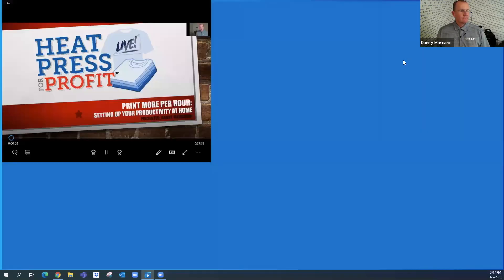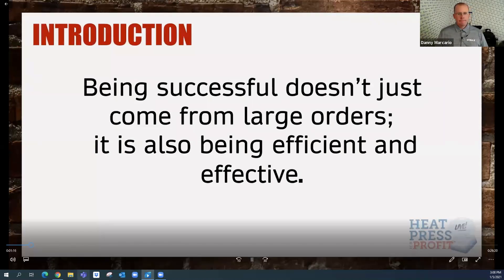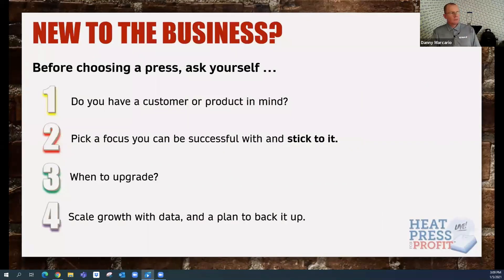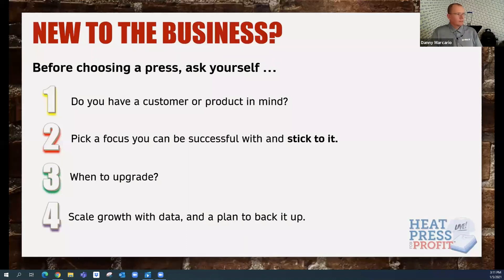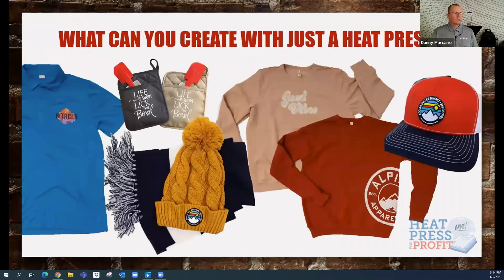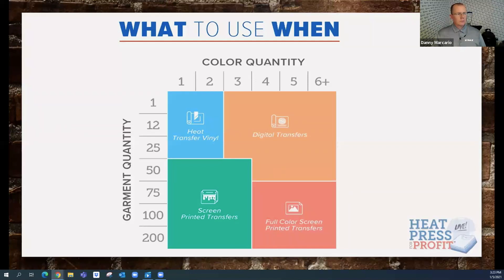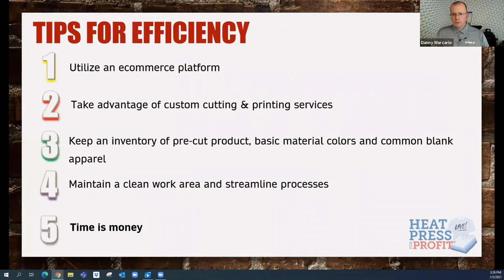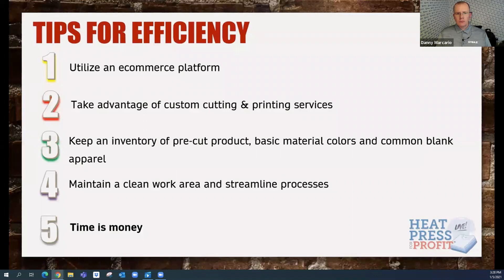Print More Per Hour: Set Up Your Heat Press for Productivity at Home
Get your at-home t-shirt business set up for success and profits in no time with the help of our Print More Per Hour Series.  In part 1 of this series, we will review the basic considerations when using your press, available accessories, and tips for efficiency.

Start - 00:00
Checklist - 02:18
Know Your Space - 08:33
Accessories Overview & Platen Demo - 11:29
What to Use When & Heat Transfers Overview - 16:56
Tips for Efficiency - 19:33
Key Points to Focus On - 26:39